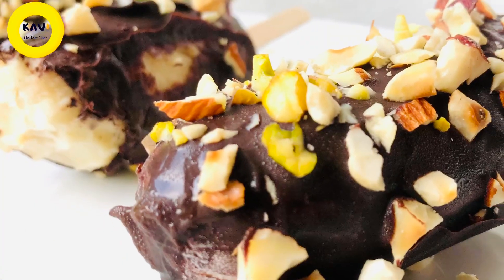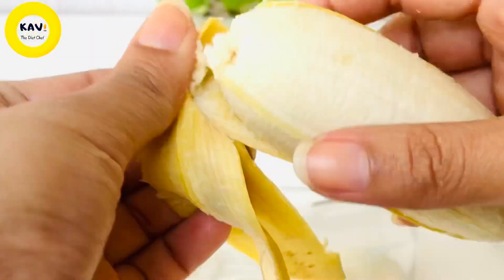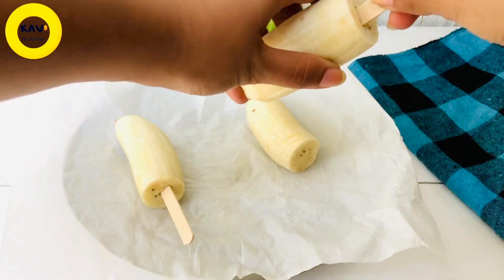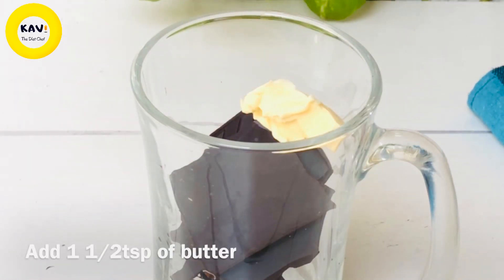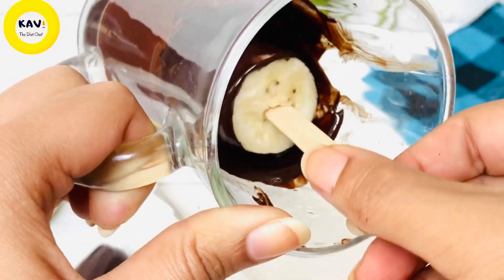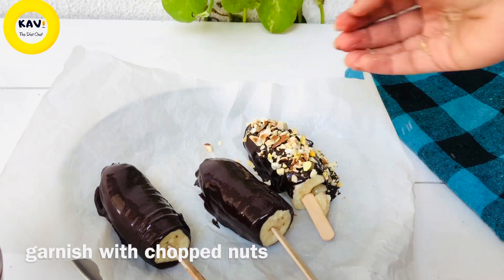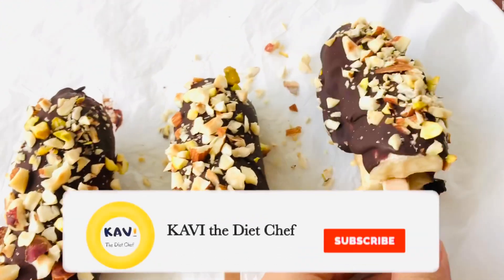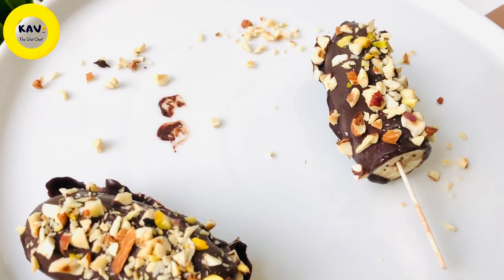කෙට්ටුවෙන්න ඩයට් කරද්දී පැණිරස කෑම කන්න ඔයාටත් හිතෙනවද🤪|චොකලට් තැවරුණු රස අයිස් ක්‍රීම්| ice cream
අද මං ඔයාලට ගෙනාවේ බර අඩු කරගන්න පුලුවන් හරිම රස හරිම ගුණ ඒ වගේම අපිට ඉක්මනින් ලේසියෙන් හදාගන්න පුලුවන් අයිස්ක්‍රීම් එකක්...🍦☺️

134calories
3.4g Protein
12.5g Net Carbs
5g Fat